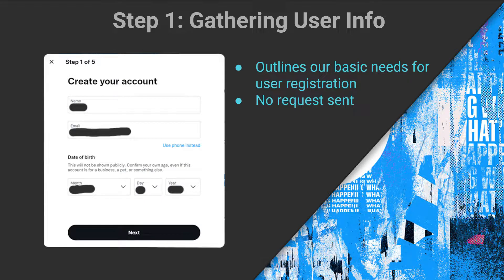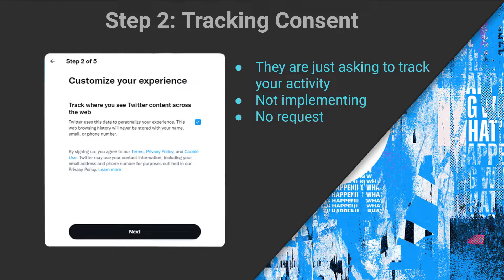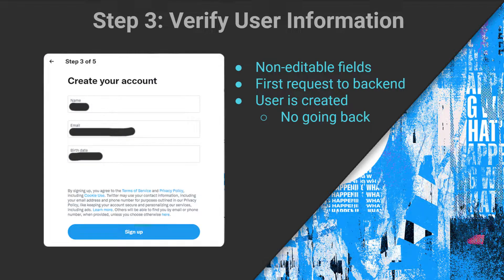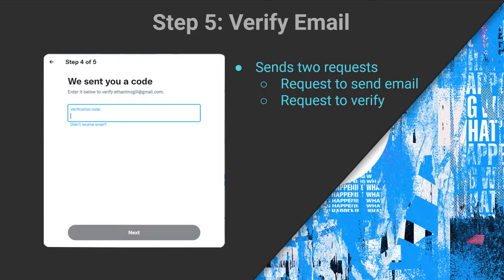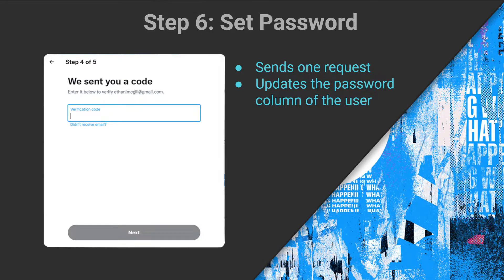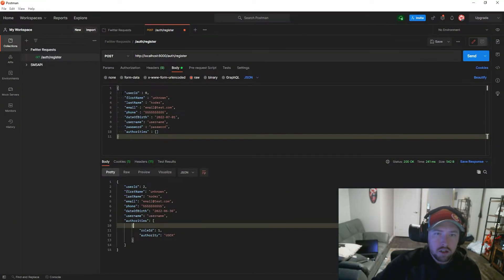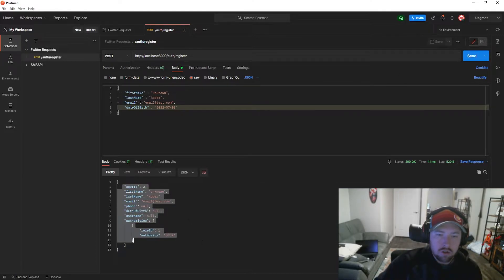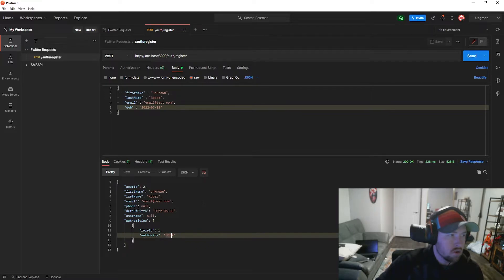Lets Build Twitter From the Ground Up: Episode 5 || Java, Spring Boot, PostgreSQL and React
In the previous episode we set up a controller layer to take in requests from the users to sign up. And configured Spring security gets in our allow for requests to make it to our controller. This episode we take a look into the actual process a user goes through to signup for twitter, and try to start emulating that with our controller endpoints.